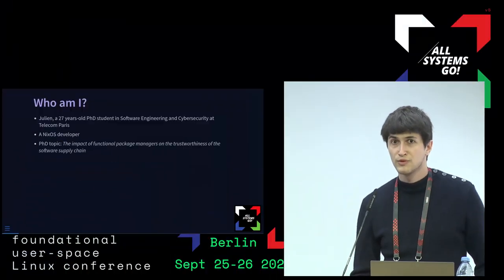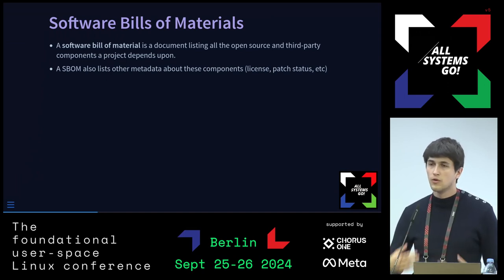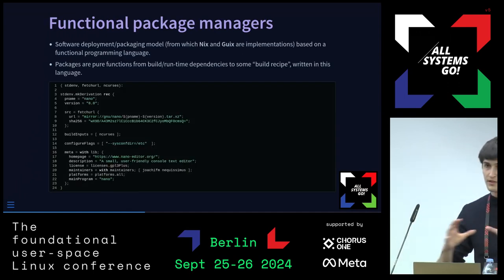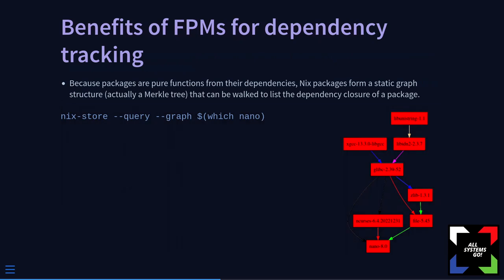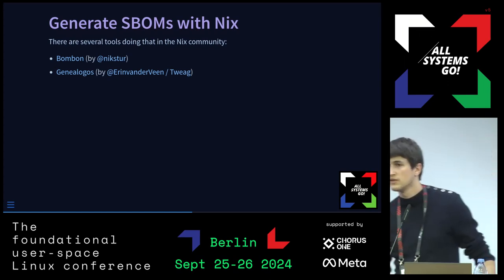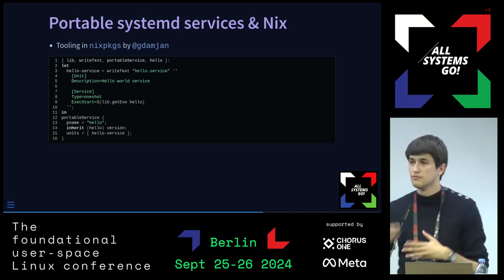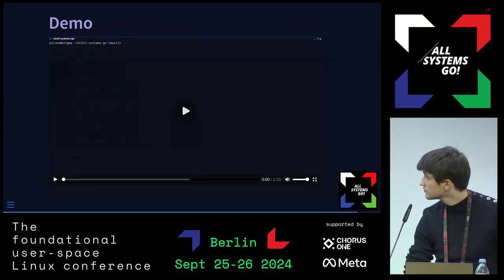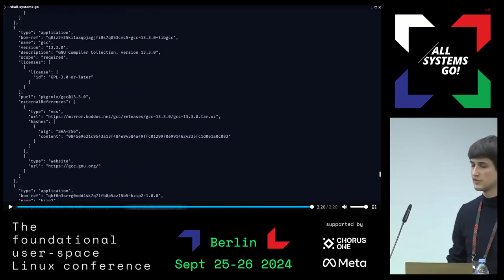Portable software bills of materials with Nix and systemd portable services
While software bills of materials become of increasing value to further trust in the software supply chain, generating high quality SBOMs still poses some challenges in some ecosystems due to the lack of proper tooling or accessible build metadata. In this talk, I'll explain and demonstrate how we can leverage the static dependency graph of functional package managers like Nix to generate very precise SBOMs, that can be relevant for running a service on any linux distribution thanks to systemd portable services.

Julien Malka